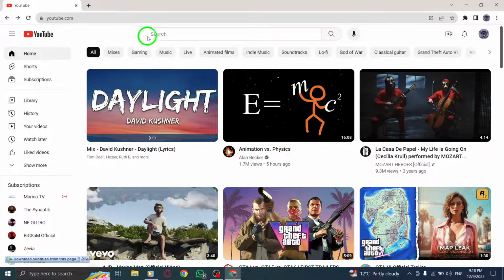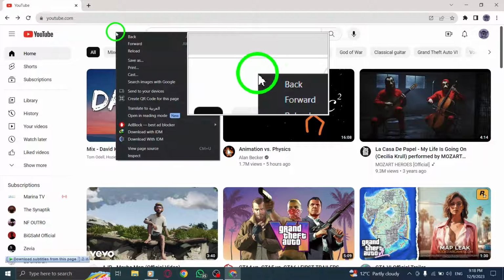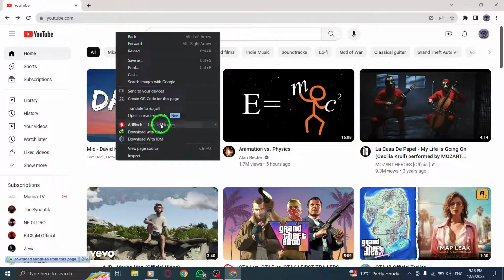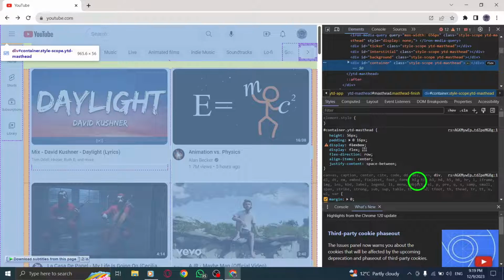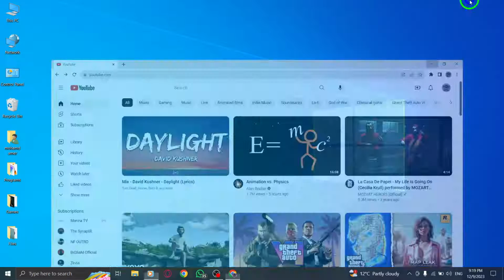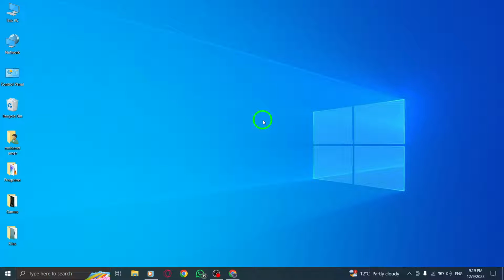How to Open YouTube Inspect Element on PC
Learn how to open YouTube Inspect Element on your PC with this easy-to-follow tutorial:

1. Open YouTube.
2. Right-click anywhere on the screen.
3. Click on Inspect.

Opening YouTube Inspect Element on your PC allows you to explore the underlying code of the YouTube website. This can be helpful for web developers, designers, and anyone interested in understanding the structure and elements of YouTube.